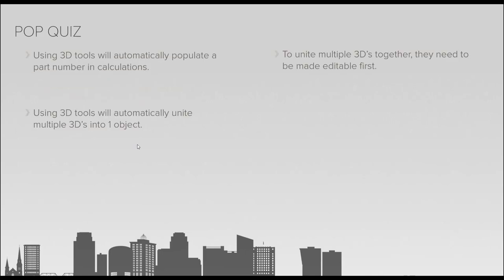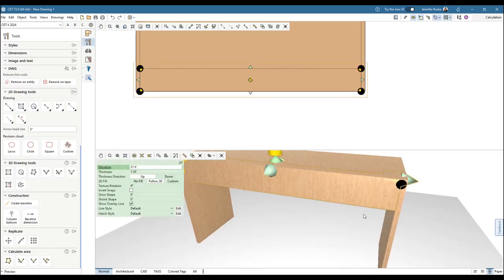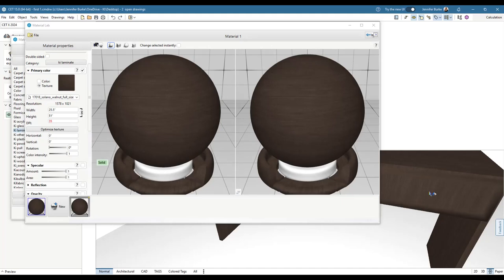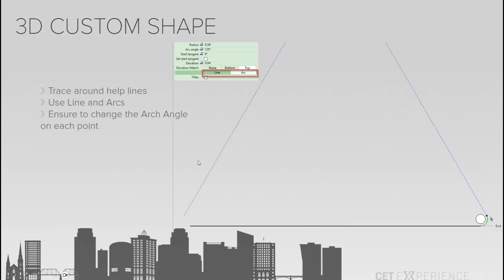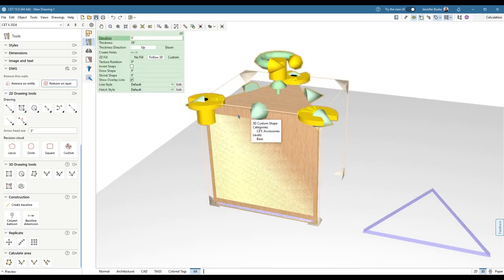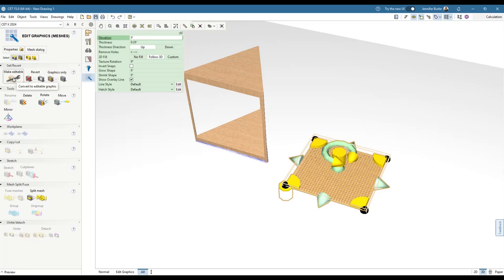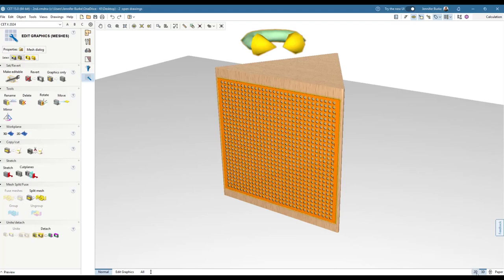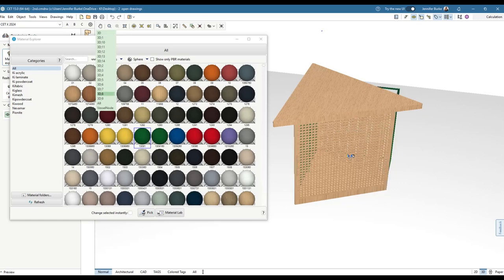Jennifer Burke - If You Can Dream It, CET Can Draw It | CET Experience 2024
🛠️ If you can dream it, CET can draw it!
In this hands-on session, Jennifer Burke, Senior CAD Training Specialist at KI, shows you how to build complex, customized 3D graphics entirely from scratch in CET. Whether you’re crafting mail slot cabinets or angular power towers with perforated metal—Jennifer walks you through every detail, tool, and trick in the book.

✨ What you’ll learn:
 • How to create 3D furniture components using CET’s drawing tools
 • Step-by-step methods for subtracting shapes, applying finishes, and adjusting grain direction
 • Tips for working with materials, graphics bugs, and auto UV tricks
 • How to unite multiple 3Ds into one editable object
 • Creating complex forms like a triangular laminate tower with perforated steel sides
 • When and how to use replicate, mesh dialog, edit graphics, and material lab like a pro
 • Bonus: How to troubleshoot grain direction bugs and plan ahead with smart design strategies

🔧 Why it matters:
Jennifer’s real-world use cases, like creating showroom-ready components and building from scratch without relying on pre-built symbols, show just how flexible and powerful CET really is. If you’re looking to push your skills and start designing custom pieces with confidence, this session is a must-watch.